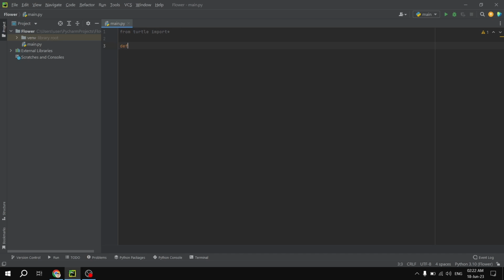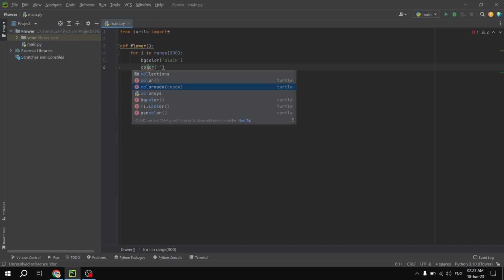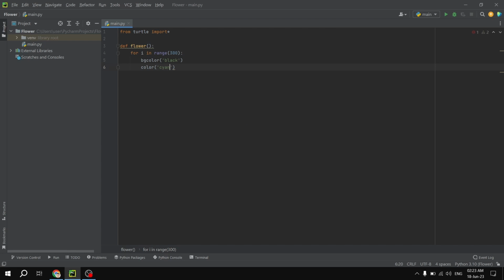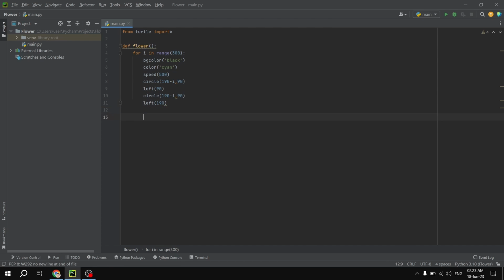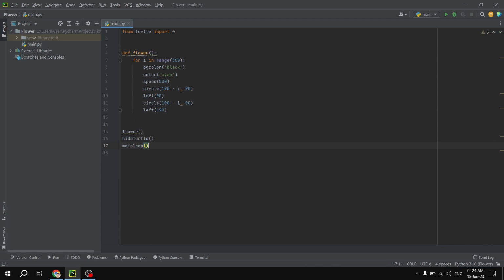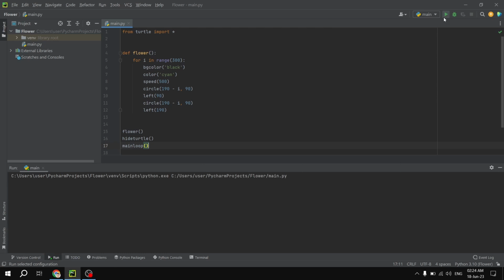Python Flower Drawing Tutorial: Creating Stunning Floral Art with Turtle Graphics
Discover the magic of Python flower drawing in this captivating tutorial. Join us as we delve into the world of creative coding with Turtle graphics. Watch as we dynamically draw a stunning flower, revealing essential techniques and graceful movements. Whether you're a beginner or an experienced programmer, this tutorial offers valuable insights into the intersection of art and coding. Unleash your creativity, learn Python, and ignite your passion for digital art.

Code is provided below.
from turtle import *
def flower():
    for i in range(300):
        bgcolor('black')
        color('cyan')
        speed(500)
        circle(190 - i, 90)
        left(90)
        circle(190 - i, 90)
        left(190)
flower()
hideturtle()
mainloop()